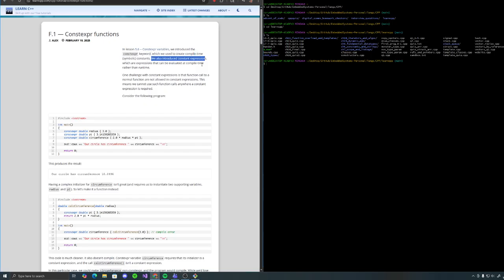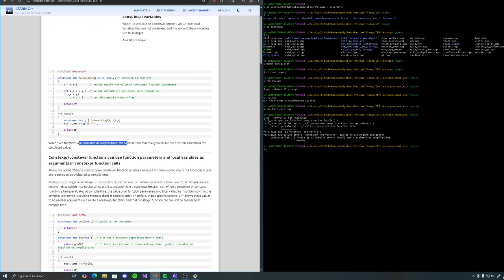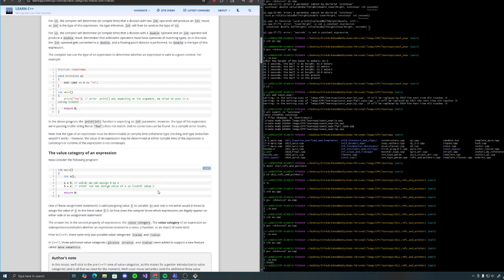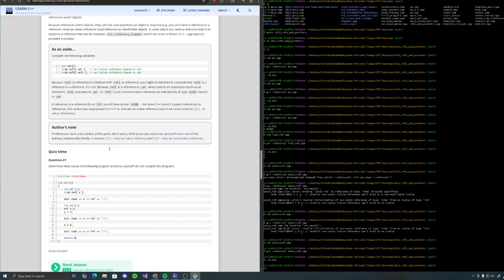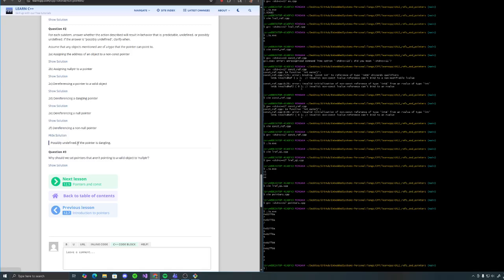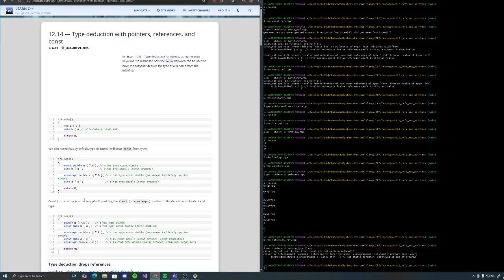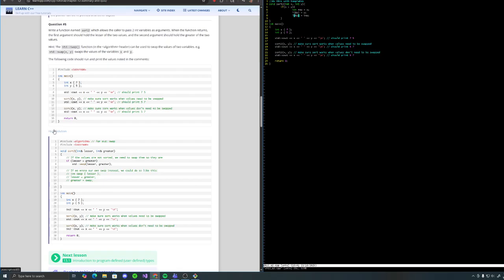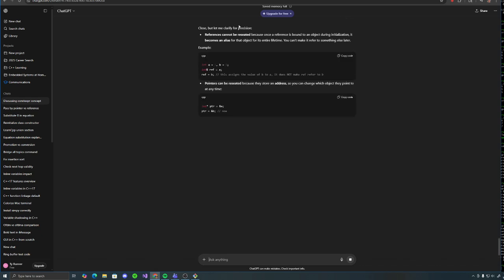Hour (or 2) of C++ Study - Constexpr and Refs/Pointers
LearnCPP modules Constexpr and Ch12 - Refs and Pointers